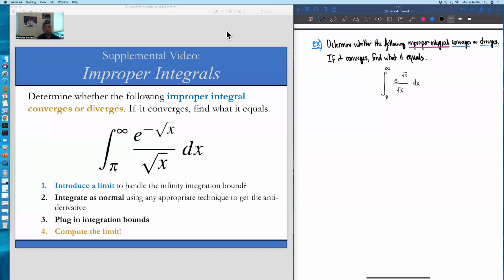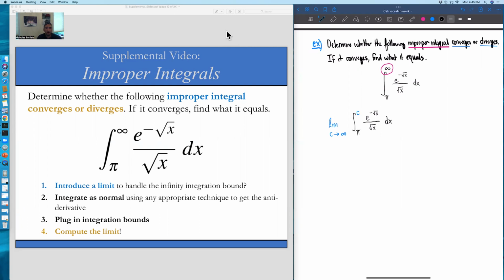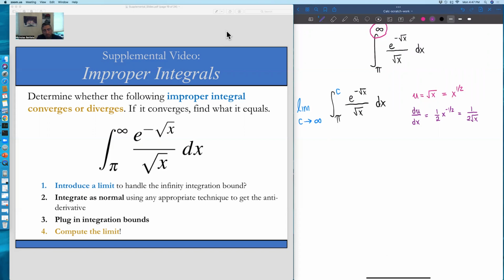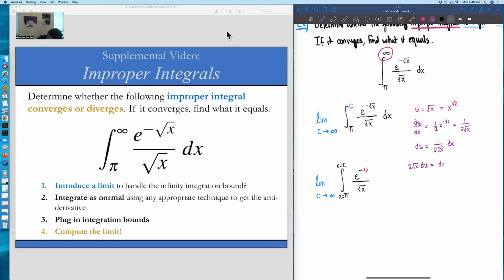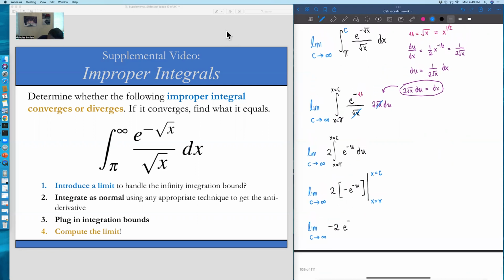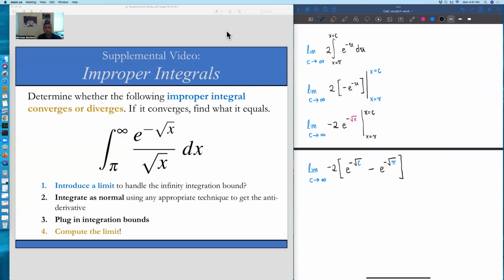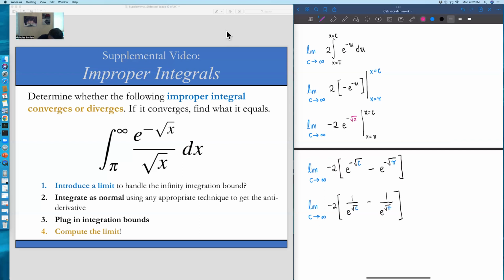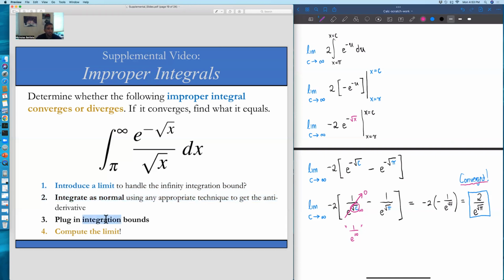Supplemental Video: Improper Integrals (Ex 2) - Computing an improper integral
In this video we compute the improper integral of e^( -sqrt(x) ) / sqrt(x) between x=pi and "x goes to infinity".

Steps:
      [1] Introduce a limit to handle the infinity integration bound?
      [2] Integrate as normal using any appropriate technique to get the anti-derivative
      [3] Plug in integration bounds
      [4] Compute the limit! If it's finite, then the improper integral is convergent. If it's +/- infinity, then the improper integral is divergent!